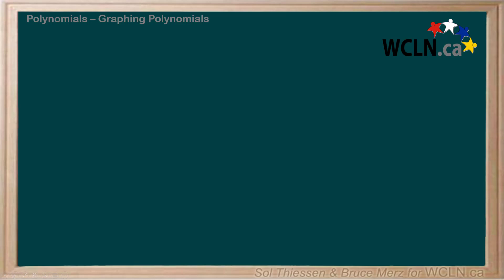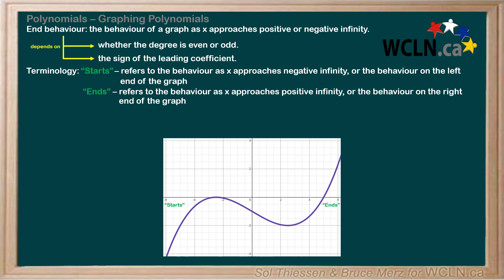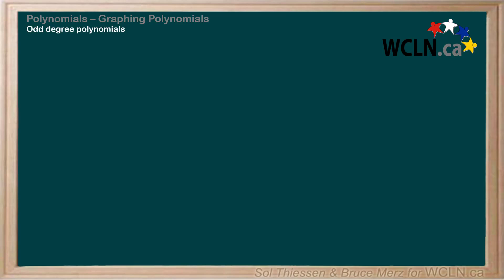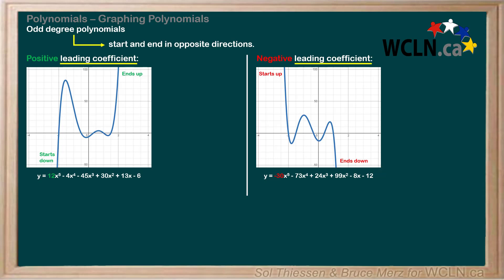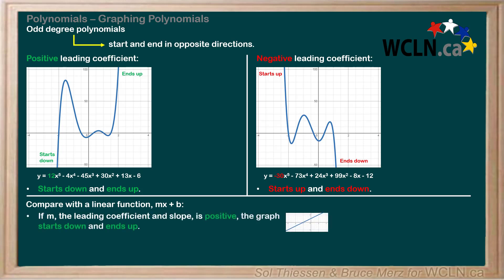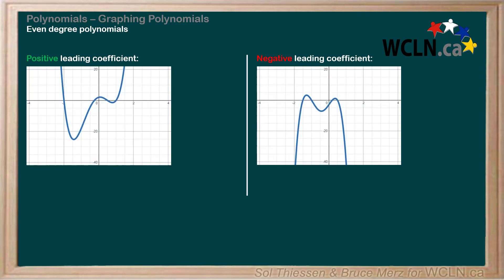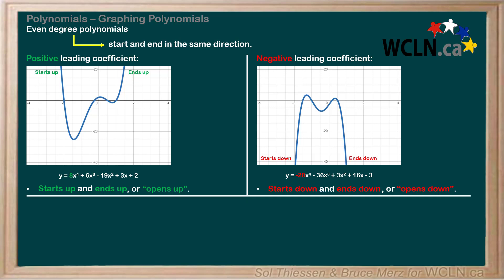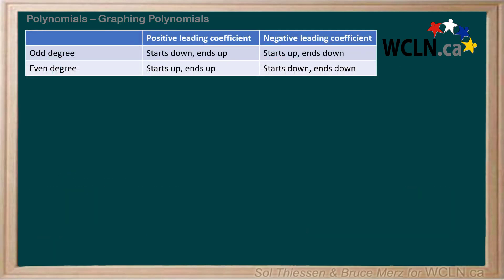WCLN - 3.7 Graphing Polynomials - End Behaviour